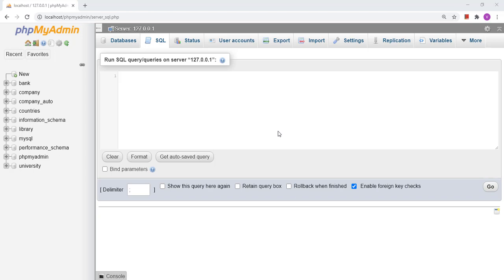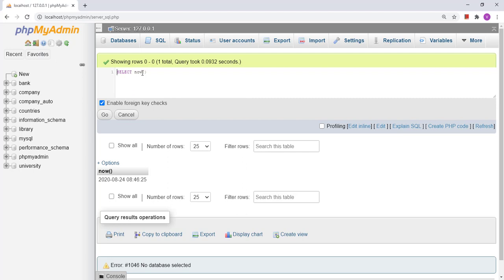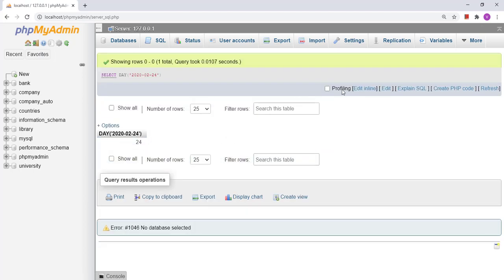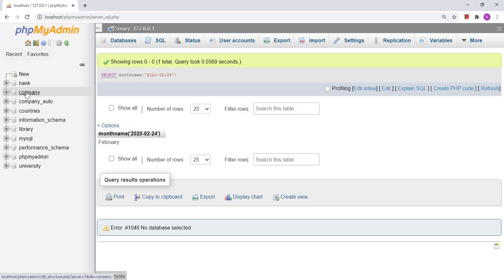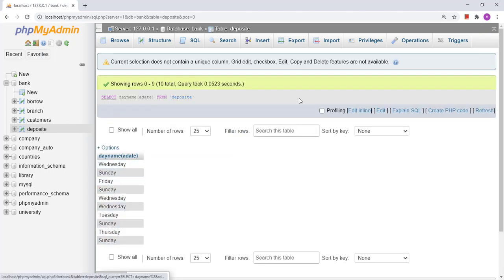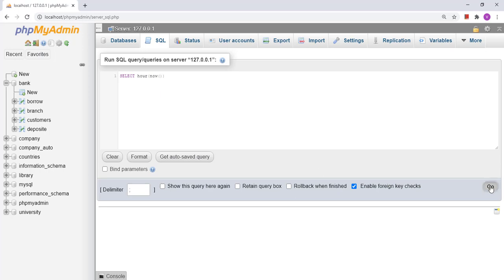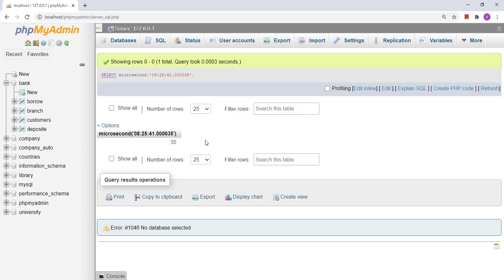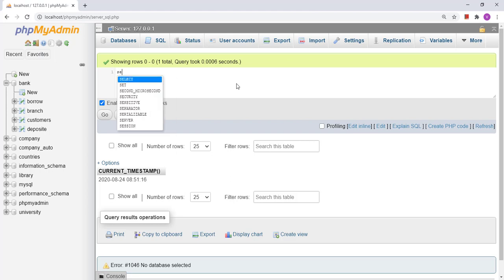Date and Time Functions in MySQL | SYSDATE | NOW | CURRENT_DATE | DAY | MONTH | YEAR | DATE_FORMAT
This video demonstrate various DATE and TIME Functions in MySQL.

SYSDATE,
NOW,
CURRENT_TIMESTAMP,

CURDATE,
CURRENT_DATE,
DAY,
MONTH,
YEAR,
MONTHNAME,
DAYNAME,

CURRENT_TIME,
CURTIME,
HOUR,
MINUTE,
SECOND,
MICROSECOND,
DATE_FORMAT(date,format)